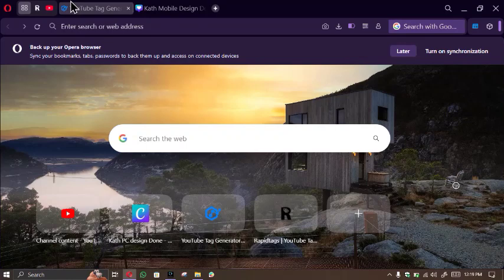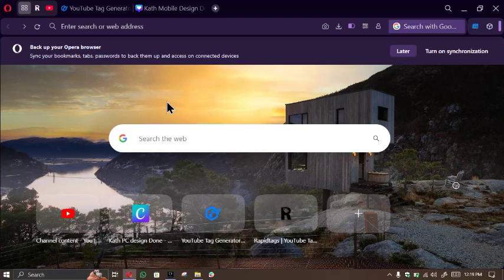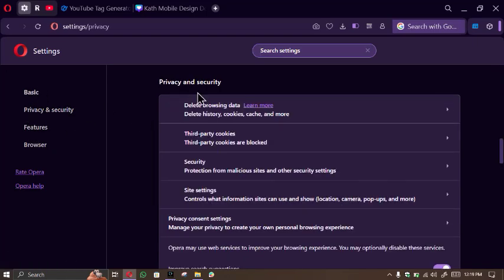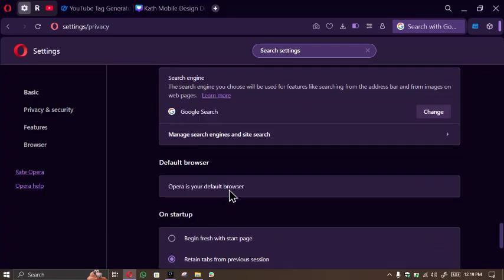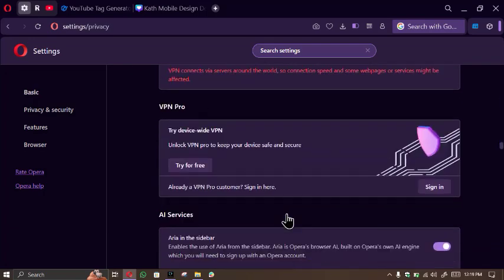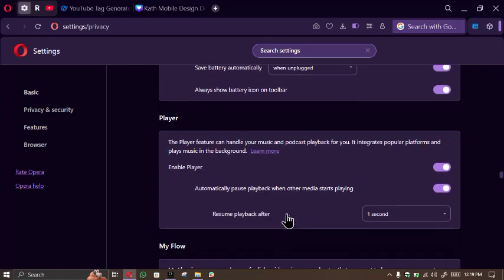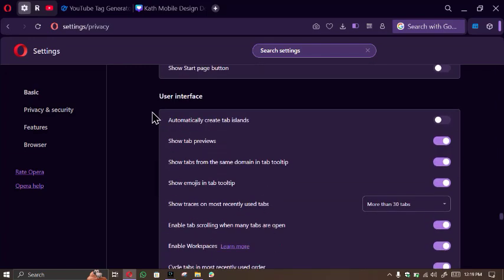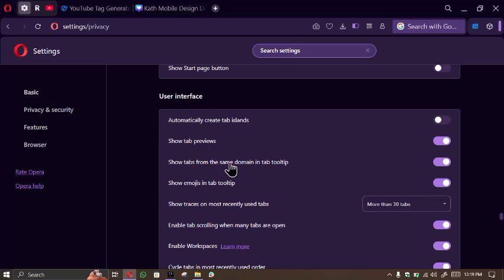HOW TO HIDE/SHOW TABS FROM THE SAME DOMAIN ON TABS TOOLTIP ON OPERA GX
In This Video, you will learn about HOW TO HIDE/SHOW TABS FROM THE SAME DOMAIN ON TABS TOOLTIP ON OPERA GX